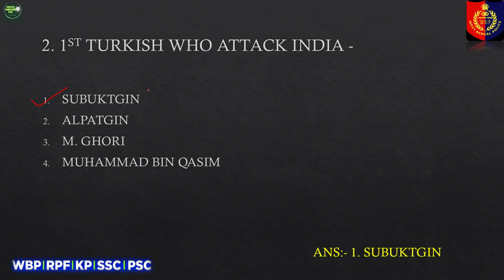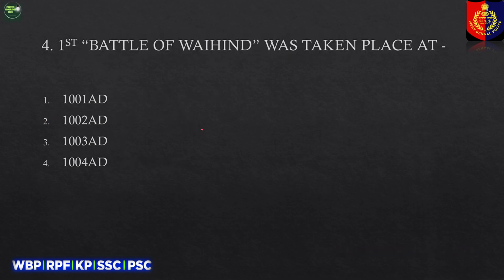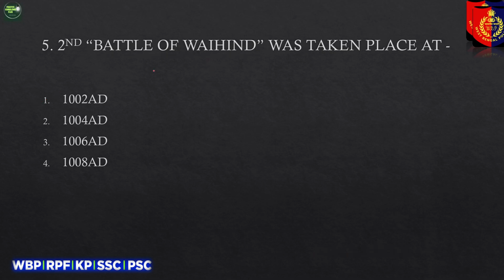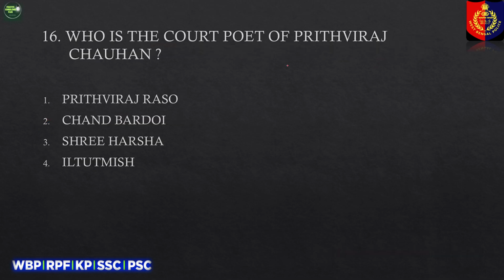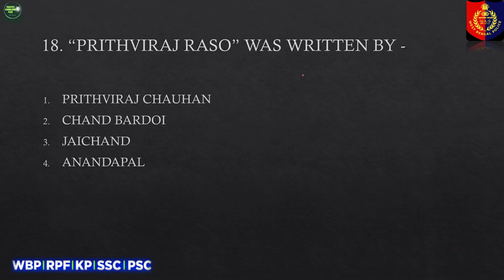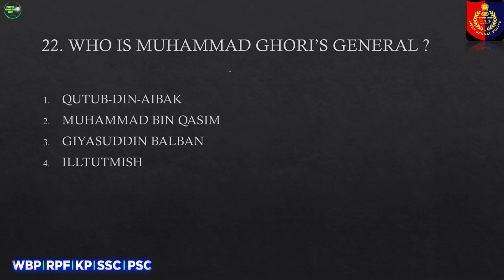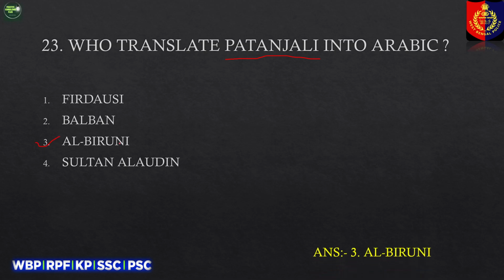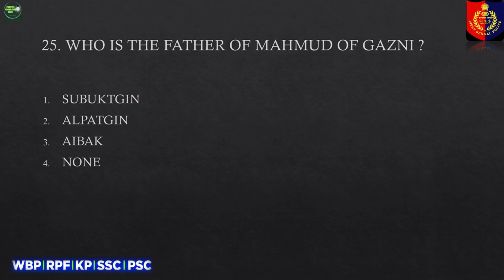LECTURE-09. || MEDIEVAL HISTORY || WBP, KP, SSC, PSC, CLEARKSHIP, RRB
Hey dear friends, in this video you will find 25 q&a. if you are preparing for WBP, KP, SSC, PSC, CLEARKSHIP, RRB then obviously this video is for you. i hope you will enjoy this video. don't forget to like, share & subscribe.